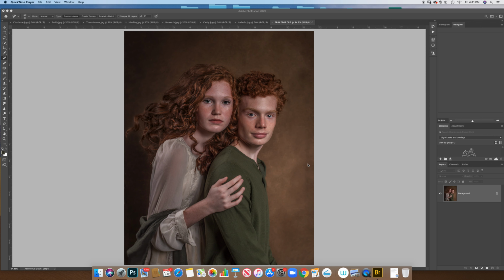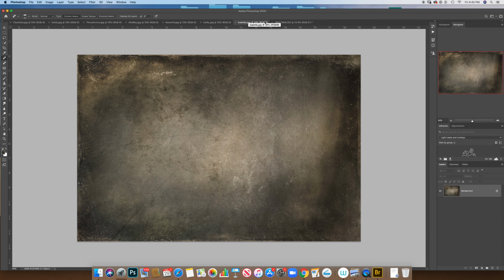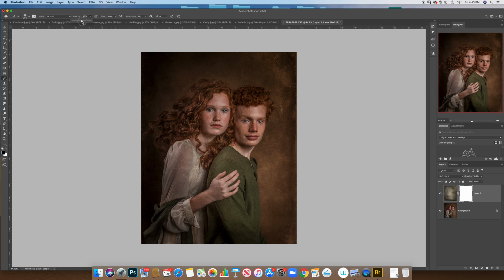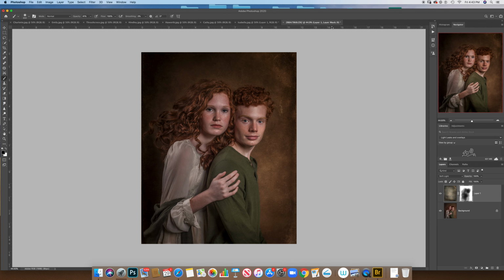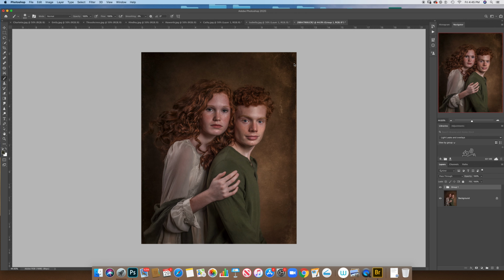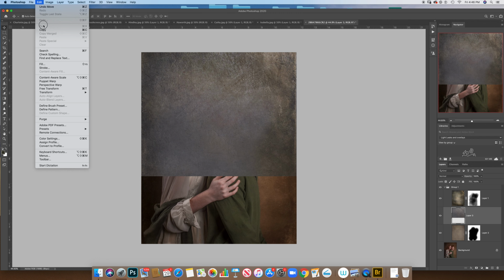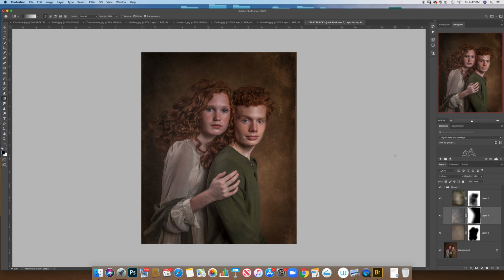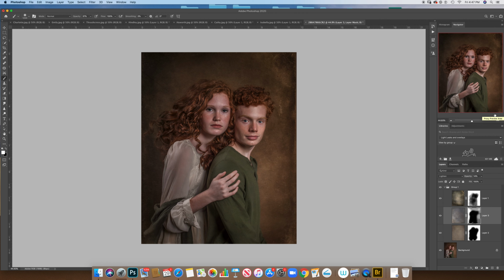Fine Art Studio Edit- Using textures to create a painterly finish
In this tutorial I use Jessica Drossin textures to really create that painterly affect in my studio photography.

-You will learn where I get my textures from
-You will learn what blend modes I use
-You will learn how to layer the textures and blend them into the image

Want to learn more? to learn from me